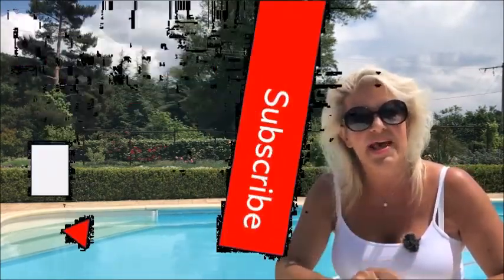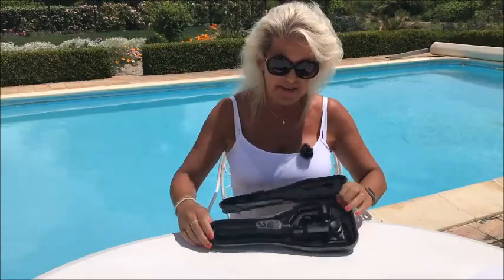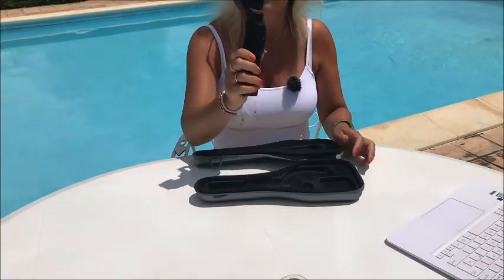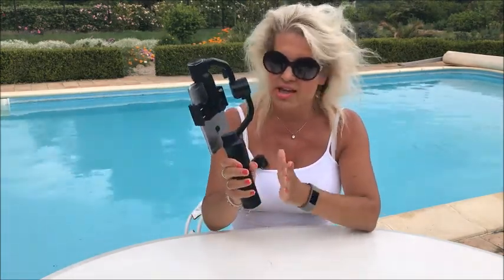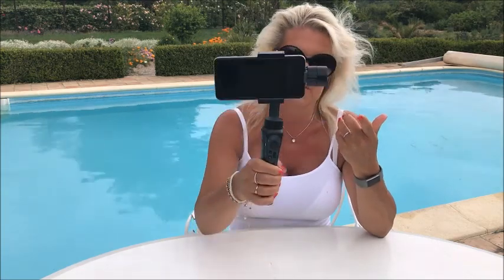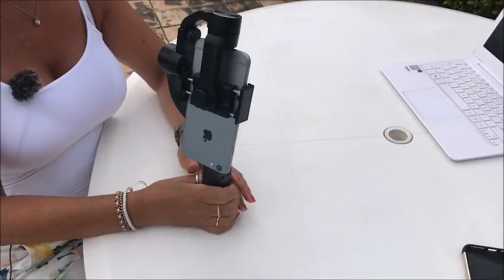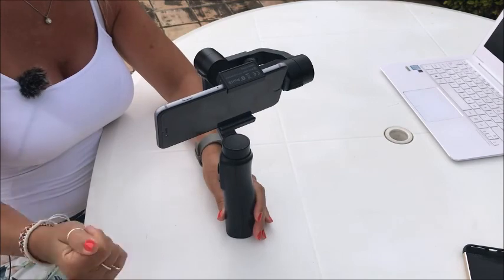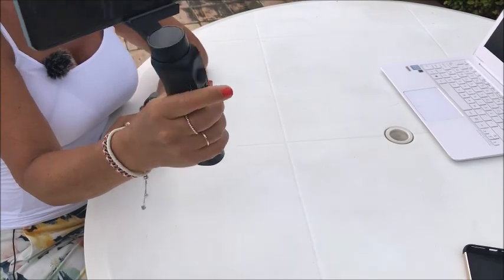Zhiyun Smooth Q stabiliser - How to use it!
The Zhiyun Smooth Q Gimbal Stabiliser - How to use it!

We produce YouTube videos about English language and British culture and this is a behind the scenes look at how we do that.
We like to create great quality videos, so we are always trying out new equipment to improve the quality of our channel.
We review the equipment we use, and share hacks and tips about making the tech stuff fit your needs!

We bought the Zhiyun Smooth Q stabiliser around 3 months ago and went from hating it because we couldn't get it to work properly and it was always flopping down, to loving it. We wanted to share our discoveries to make it work fabulously with you! Watch to find out!!

 LIVE ONLINE ENGLISH LESSONS – with a native-speaking English teacher, so you can sound truly British!

Deirdre x